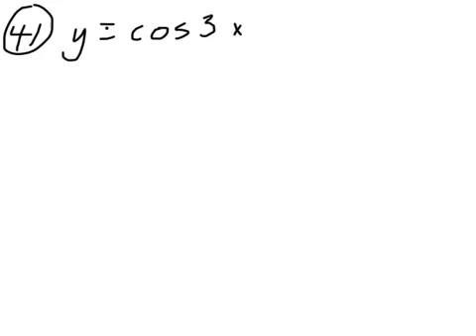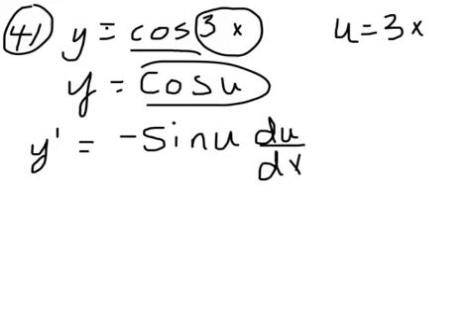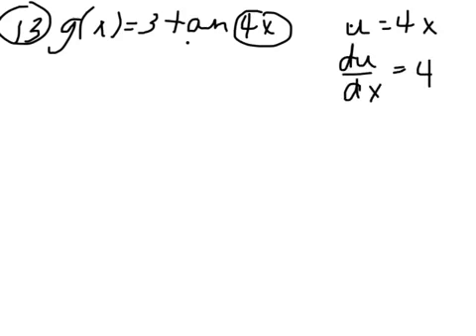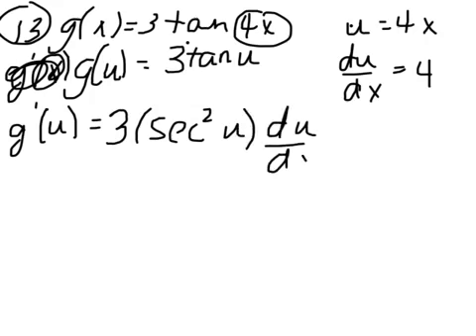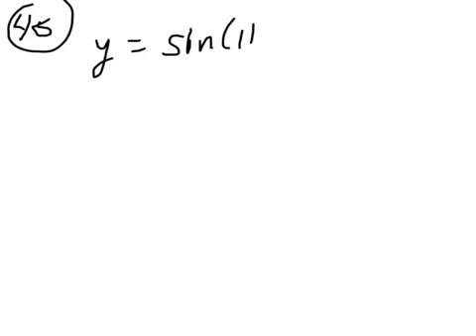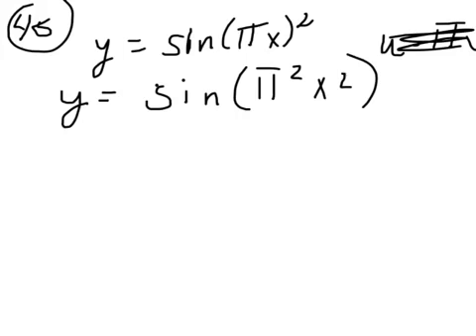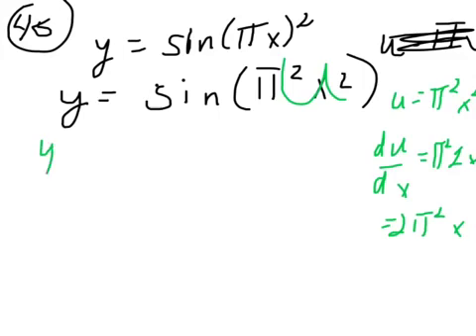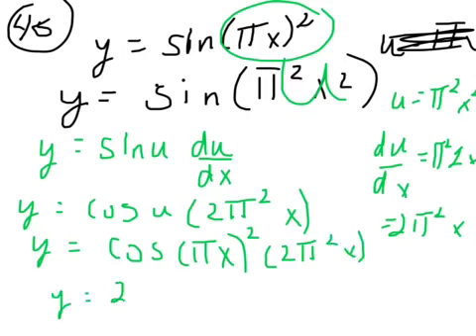Calculus 2.4#41,43,45